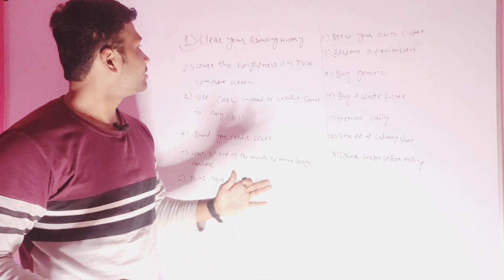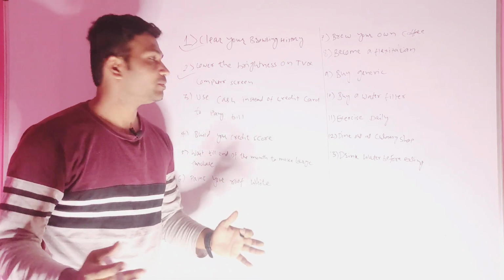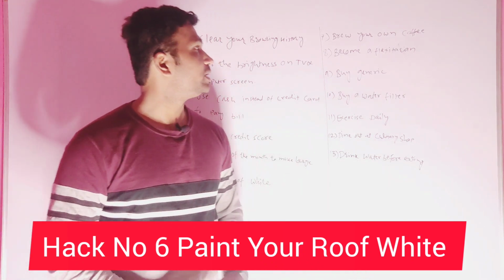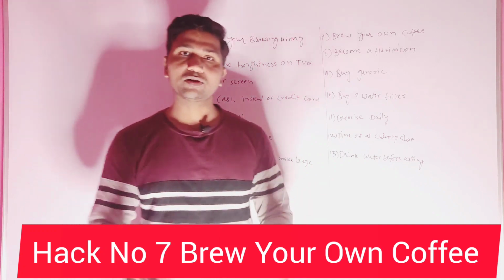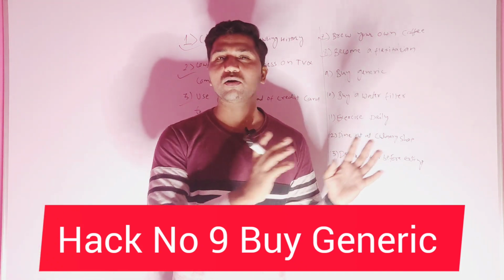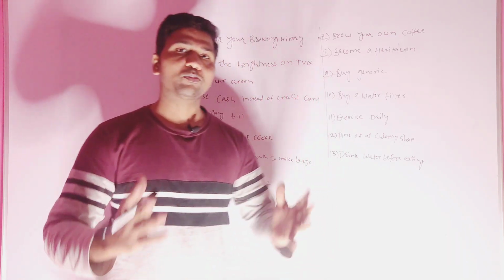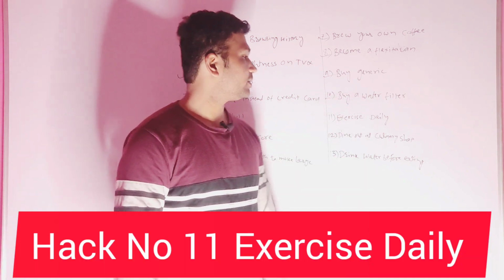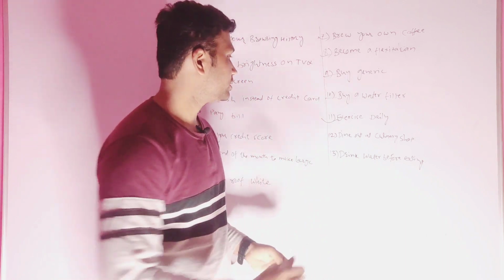13 Hacks that will Save you a ton of Money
13 Hacks that will Save you a ton of Money by Shyam Sasane. In this video you can find very powerful and effective 13 Hacks with that you will save a ton of Money.